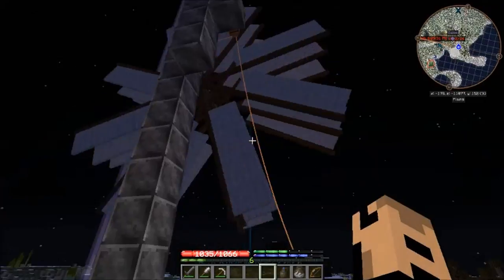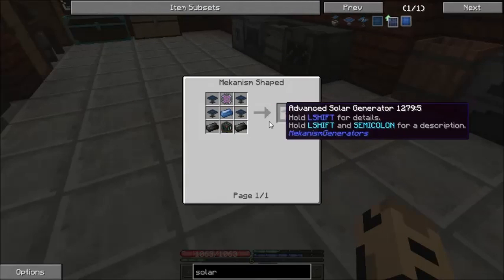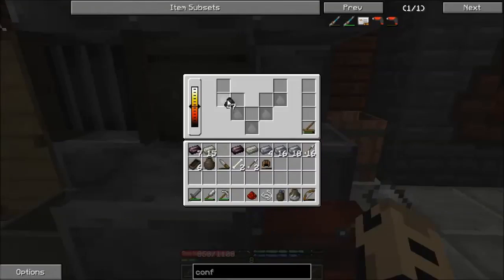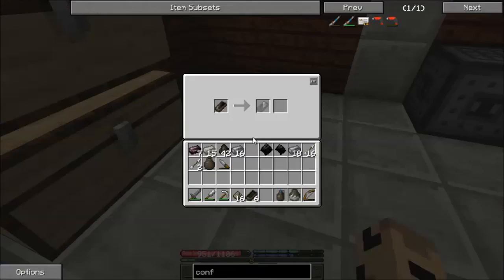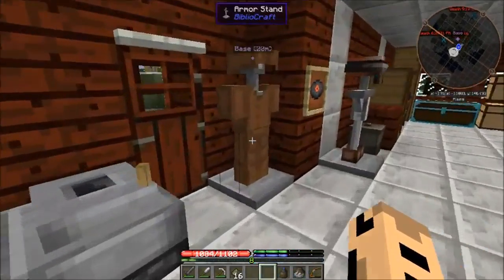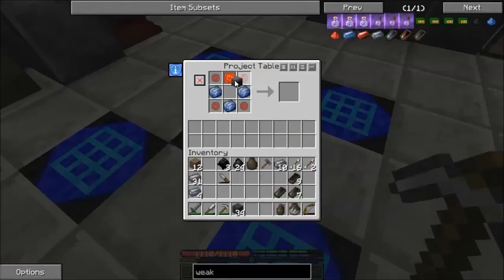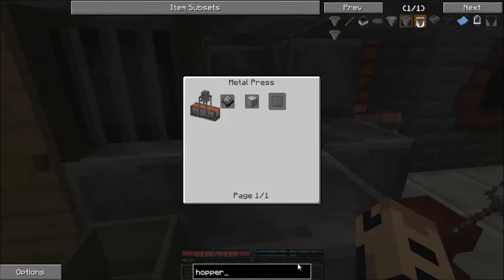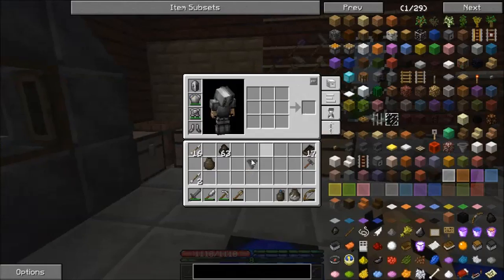TechNodeFirmaCraft - S2-08 - I'm having a blast...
Oh, just a quick bit of crafting.. and some smithing.. and some more.. and then..  and then..  and then I beat my head against the desk...